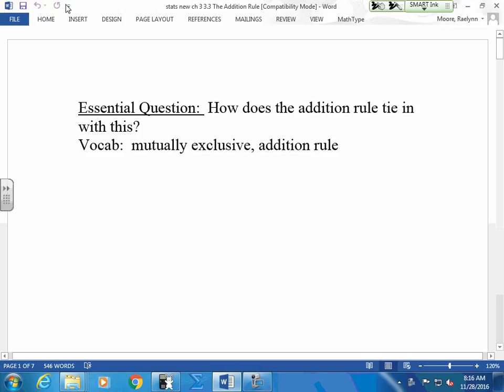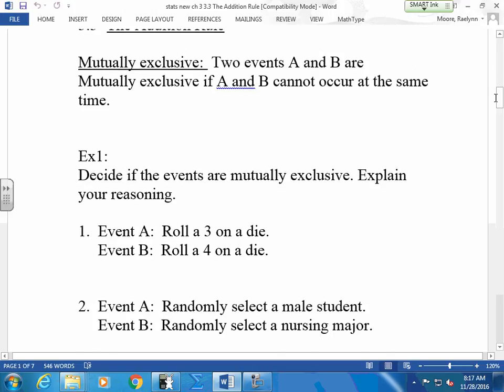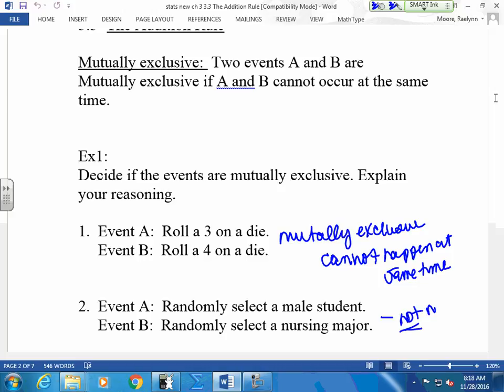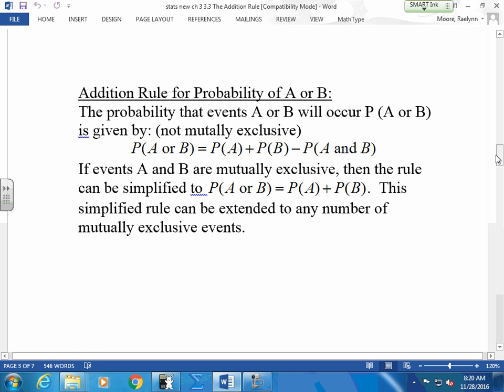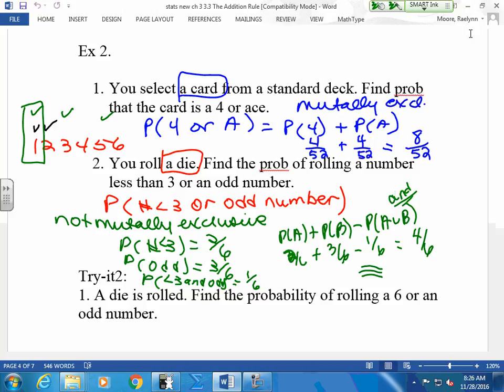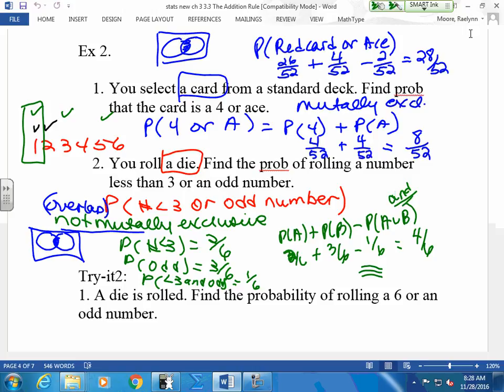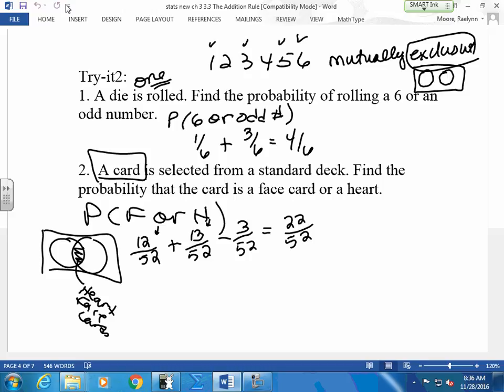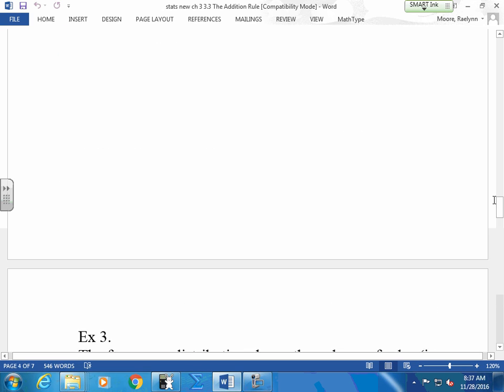November28 stats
november 28 2016 stats 3,3